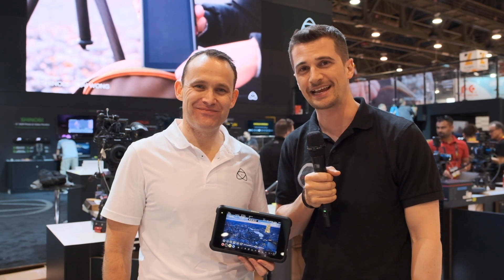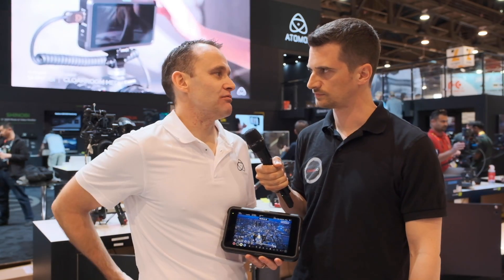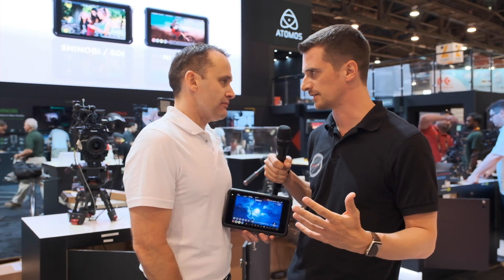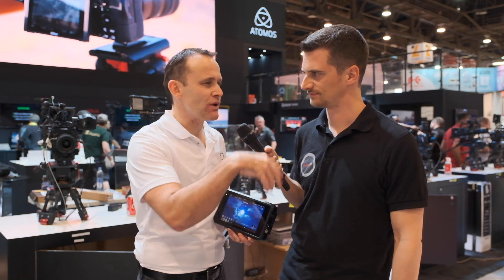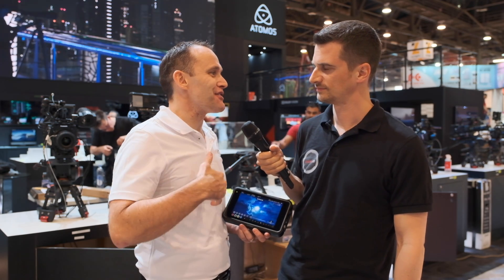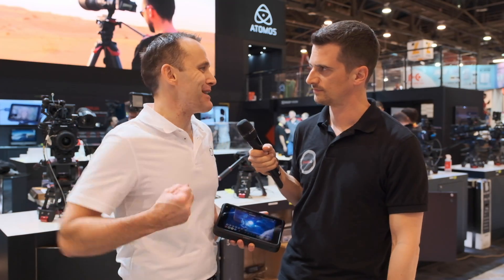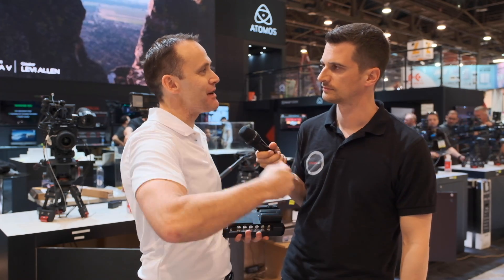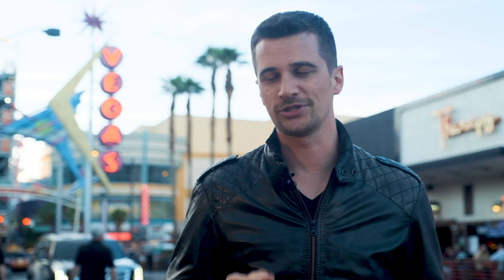Atomos Shogun 7 - Hands-On with Jeromy Young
The Atomos Shogun 7 can record in ProRes RAW up to 5.7K resolution, it features live switching capabilities, and the 1500 nits HDR display can show you up to 15+ stops of dynamic range. We had the chance to talk with Atomos' CEO Jeromy Young about their new flagship recorder and the main differences with the Atomos Inferno.